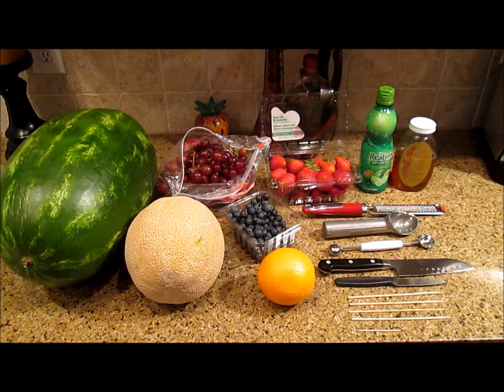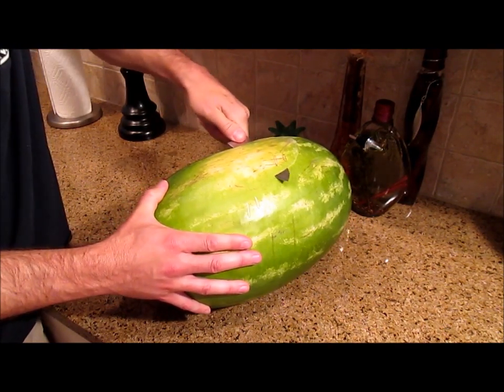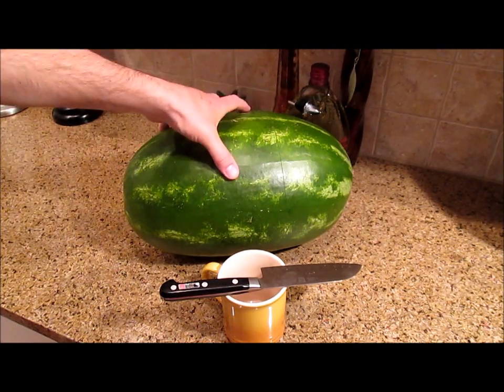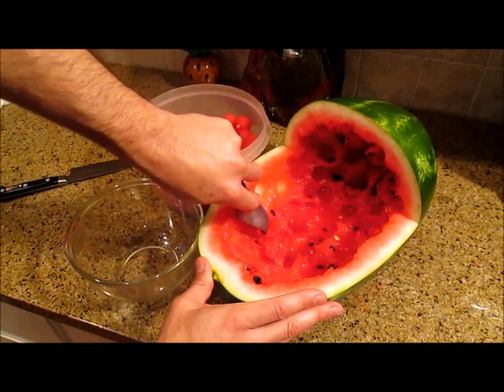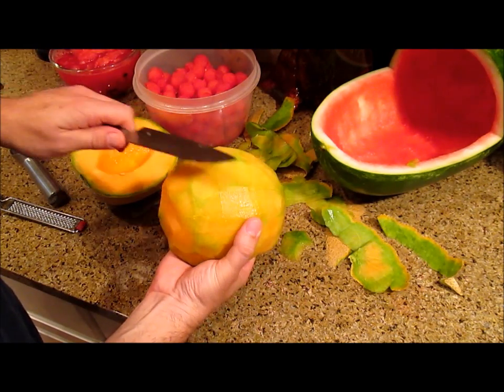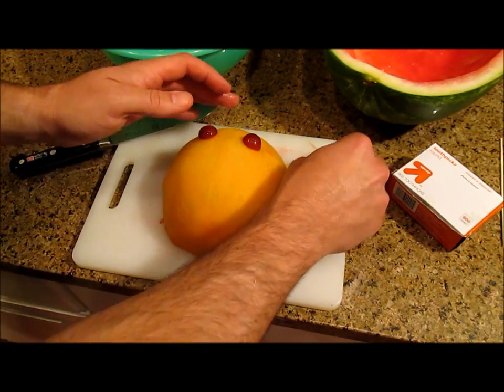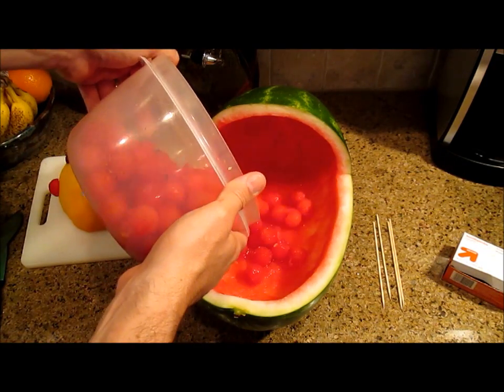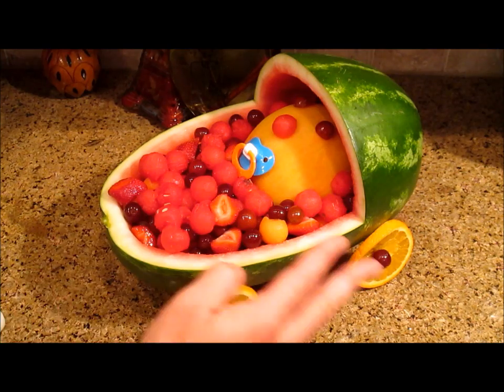How To Make a Watermelon Bassinet (HowToLou.com)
My daughter is having a baby soon, and I made this for her baby shower.